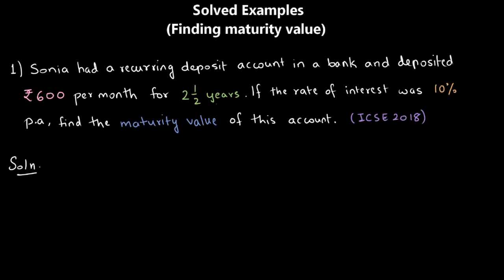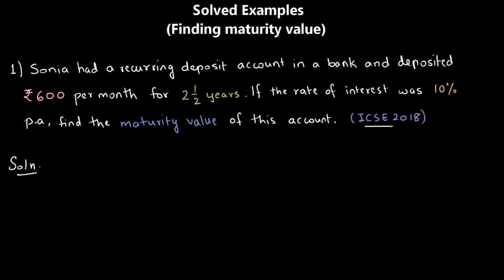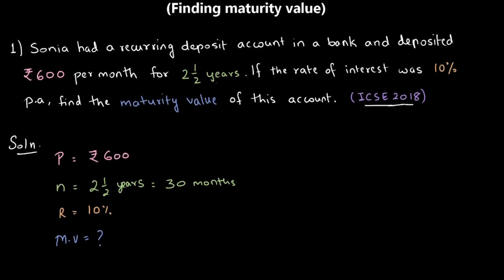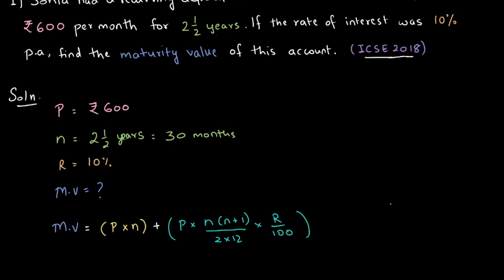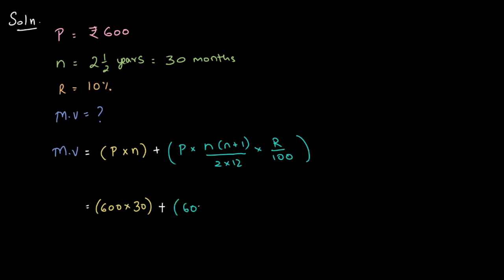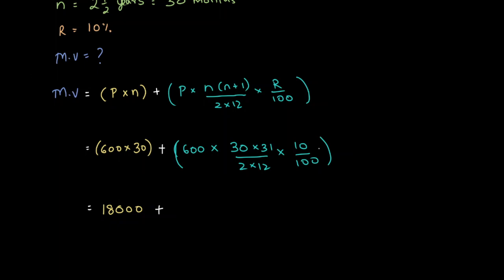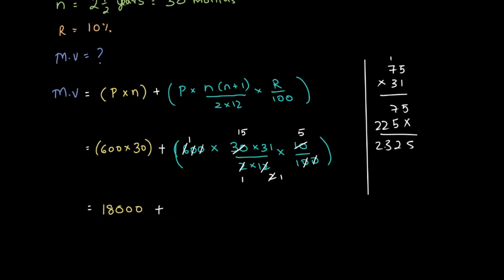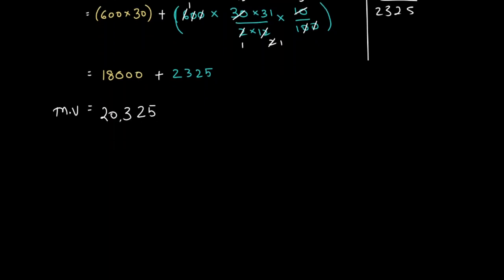ICSE Class 10 | Banking - Lecture 2 | SOLVED EXAMPLE 1 : FINDING MATURITY VALUE